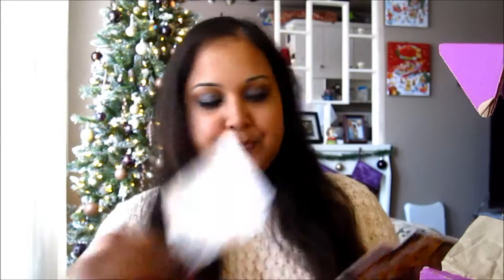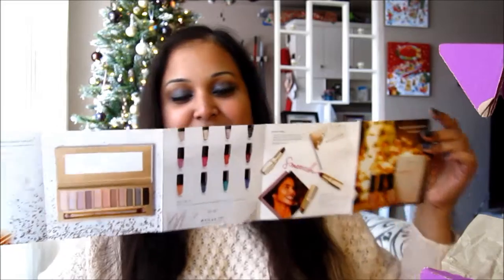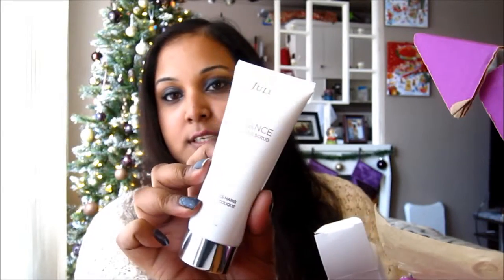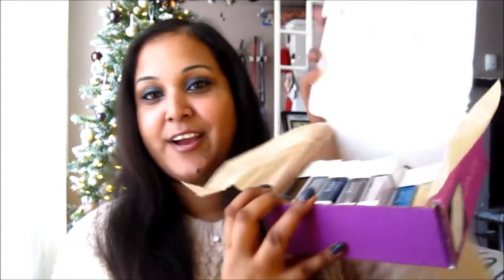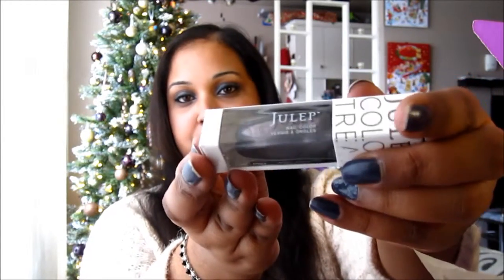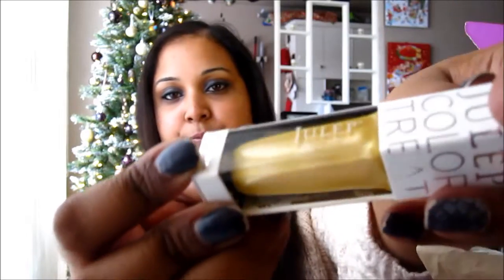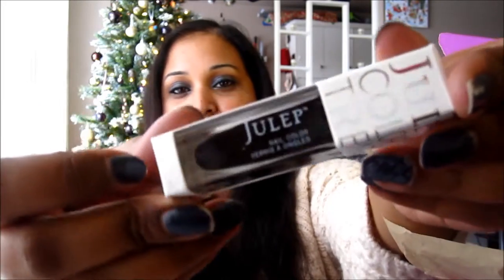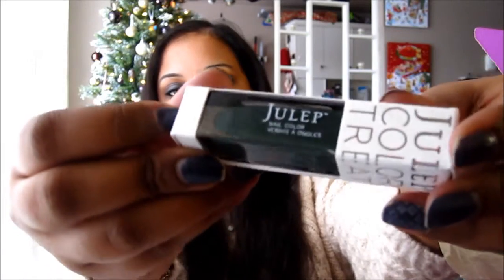Julep Unboxing - November Maven 2014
Unboxing my November Julep Maven Box!

The Friendsgiving Polish Lover Upgrade:
(All polishes $11.20 each)
•Shari
•Marzia
•Ilsa
•Devon
•Sawyer
•Kiki
•Jessie
•Fazia
•Joanne
•Nadia (Mystery Polish #1)
•Linden (Mystery Polish #2)
•Roc Solid (Freebie)
•Oxygen Smoothing Base Coat (Freebie) - $14.40
•Brilliance Glycolic Hand Scrub (Freebie) - $18.40

PLEASE NOTE: All prices are listed in "Maven" pricing. If you are not a Julep Maven member, the prices will be higher. Every item shown I have purchased with my own money.